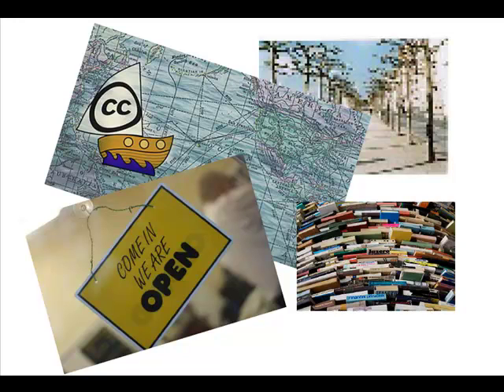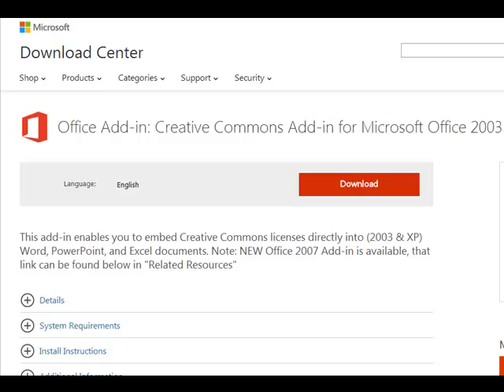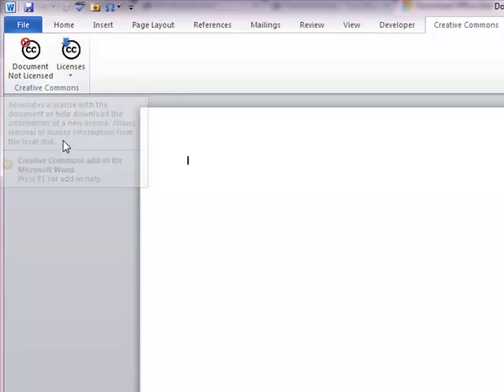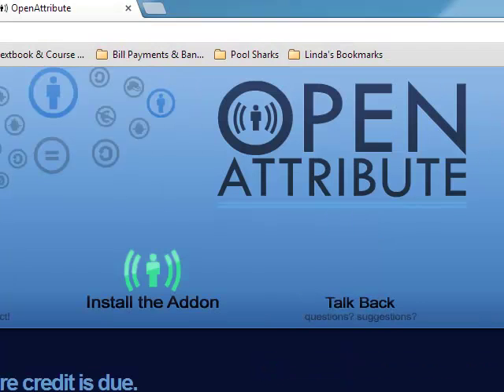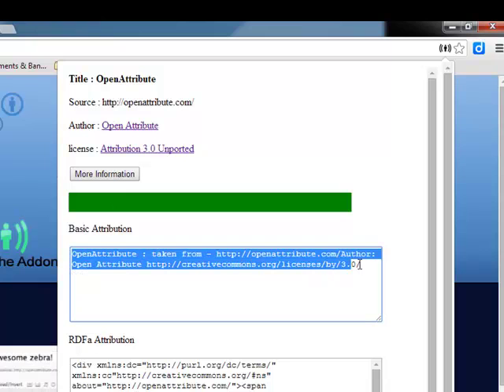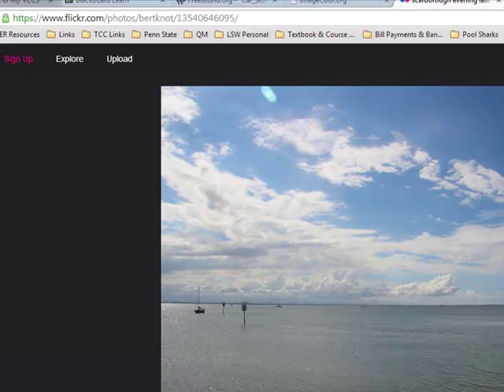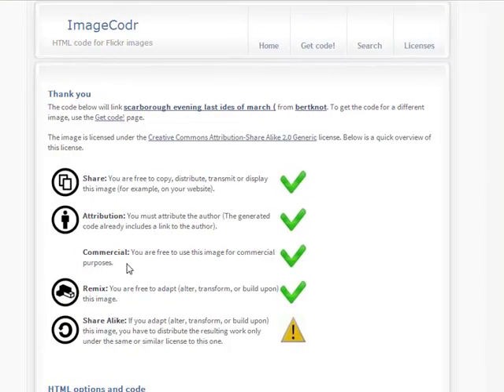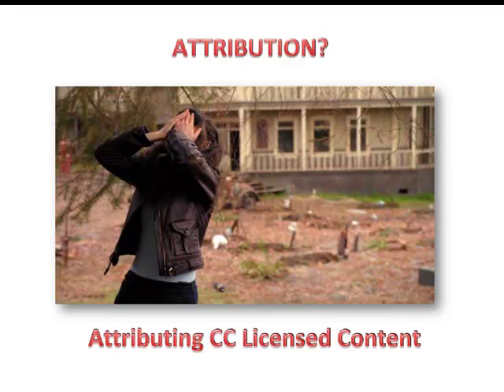Attributing Creative Commons Materials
This video demonstrates some tools that can help you properly attribute CC Licensed content that you find on the Web. We show how to attribute photos from Flickr, use OpenAttribute as well as ImageCdr